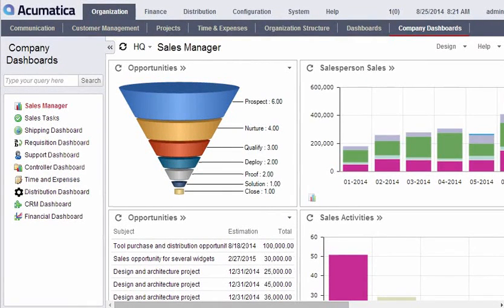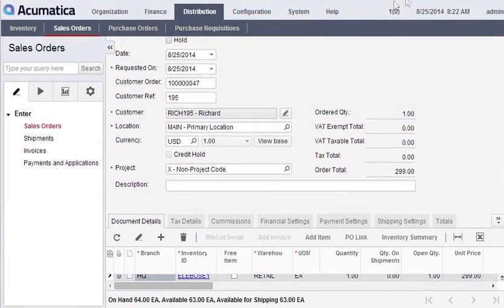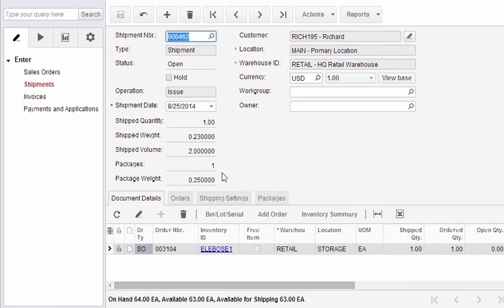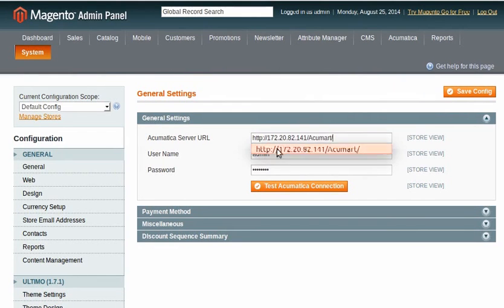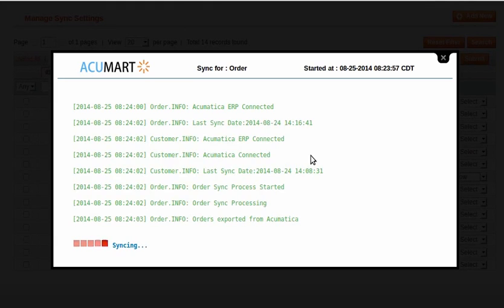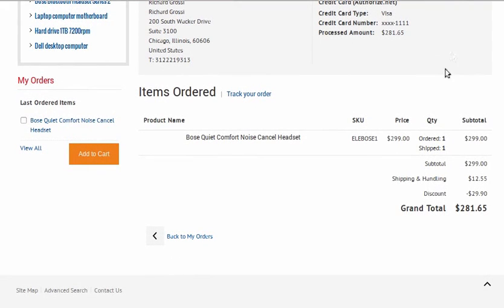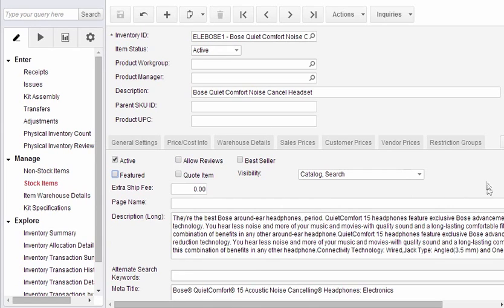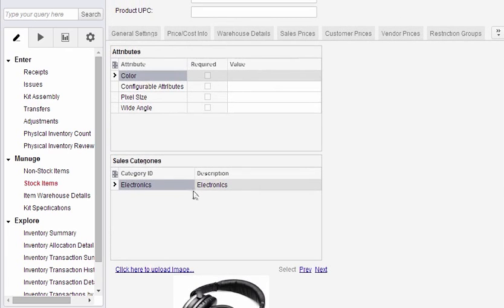Connect Magento with Acumatica, Part 2 Magento Back-end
Managing your commerce has never been easier. Merge Magento with Acumatica ERP solutions.